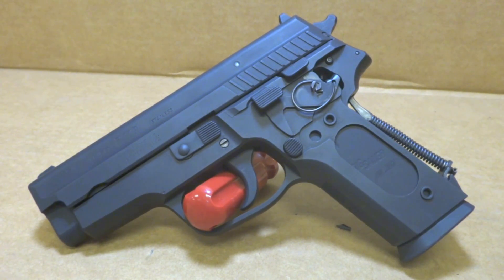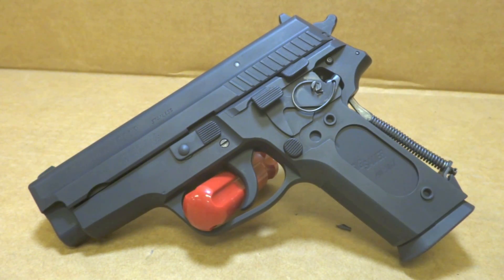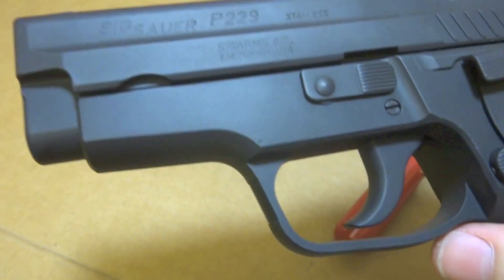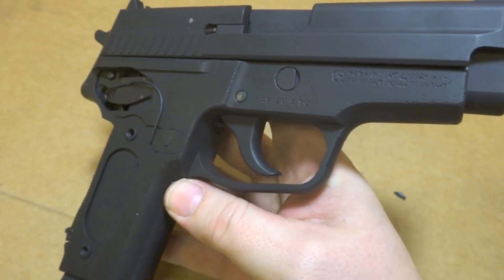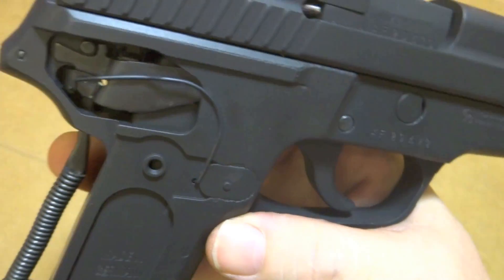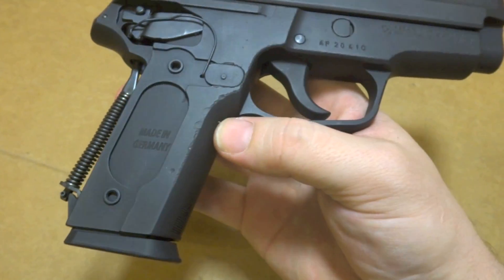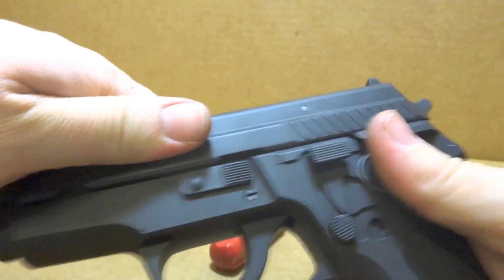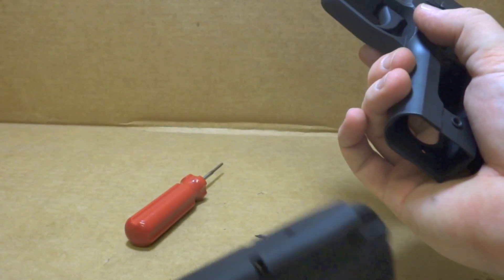Sig Sauer p229 .40 with Graphite Black Cerakote